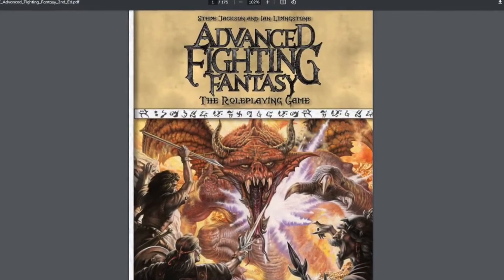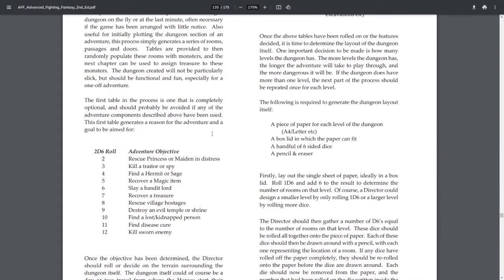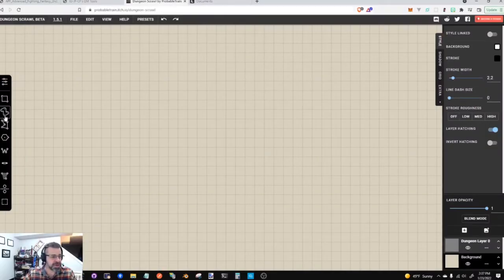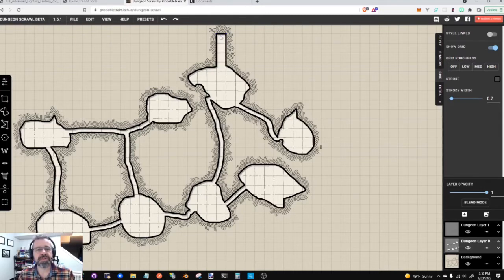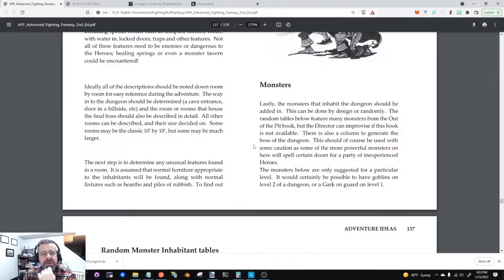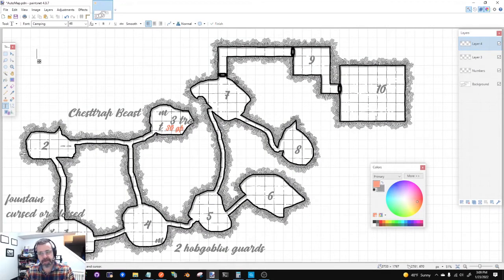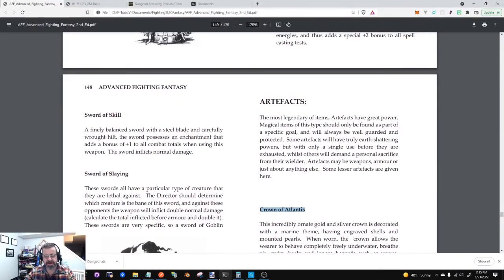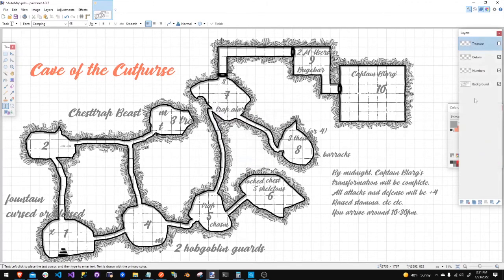Random Dungeon Generation from Advanced Fighting Fantasy from Start To Finish! Check this out!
"Turning Imagination into Adventure! 🌟 Join me on a journey from the depths of my mind to a fully fleshed-out and enjoyable evening of play, all thanks to Advanced Fighting Fantasy @ariongames8822  and @questwise4game  inspiring me to dive into this fantastic book!

** Note: A minor mistake in one of the "5" rooms with a single exit, my bad! **

Let the adventures continue! 🎲✨